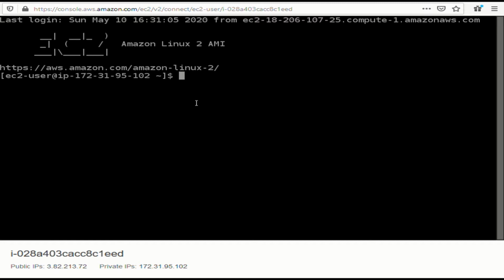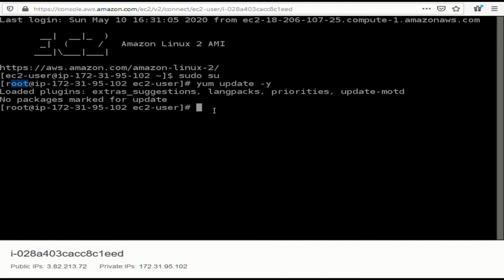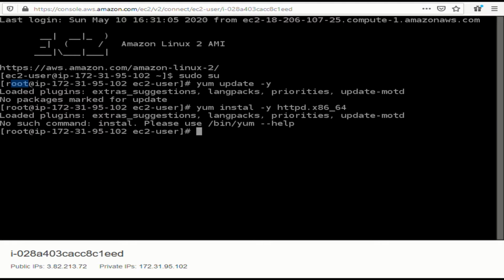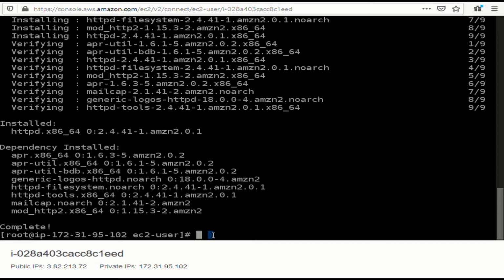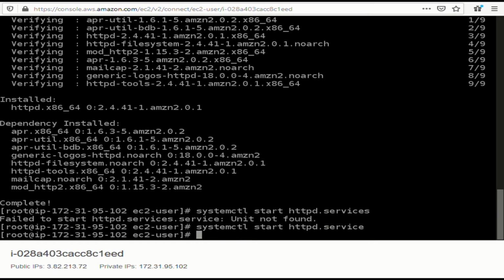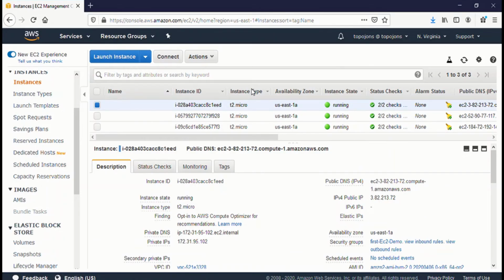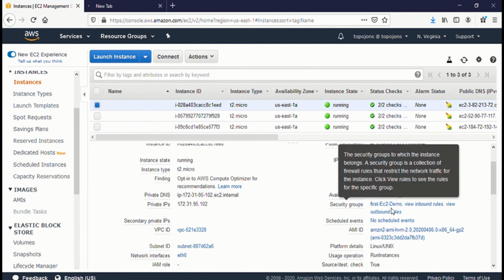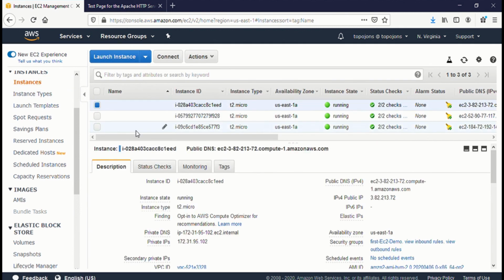AWS - Installing Apache web service on Linux 2 AMI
Installing Apache web service on Linux 2 AMI